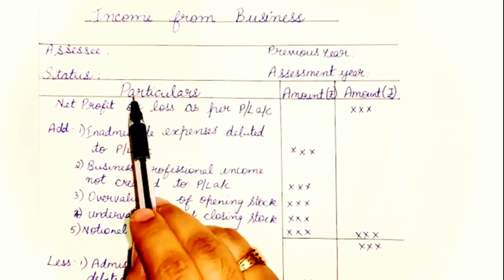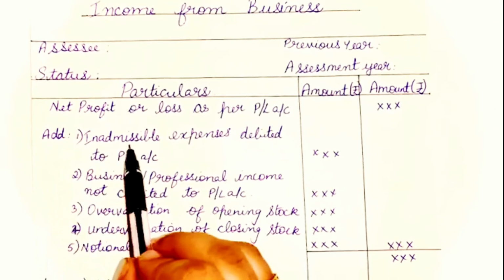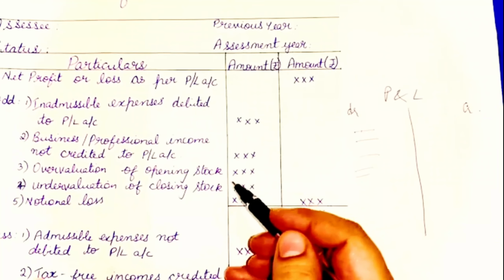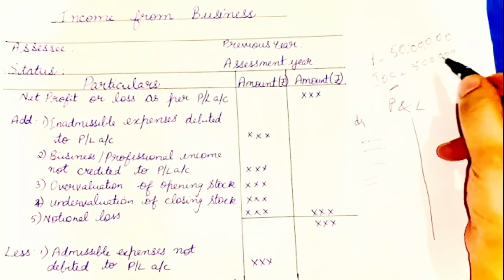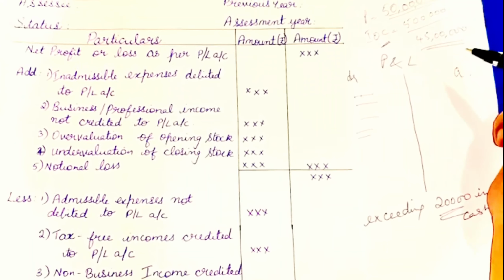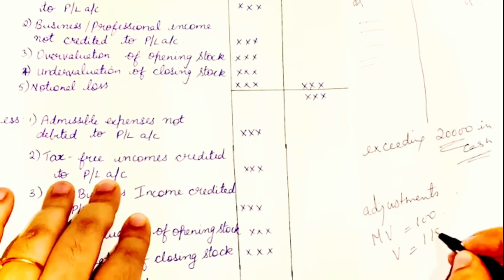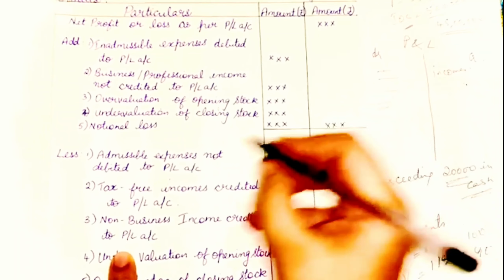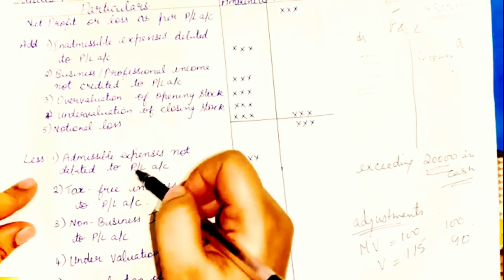Format for computing taxable income from business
Hi all,

In this video the format for computing taxable income from business has been explained.